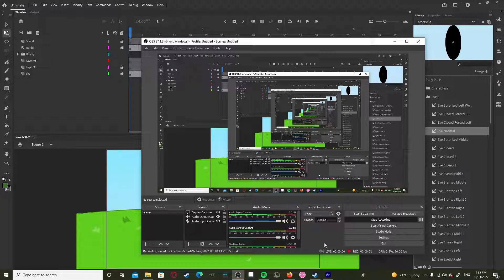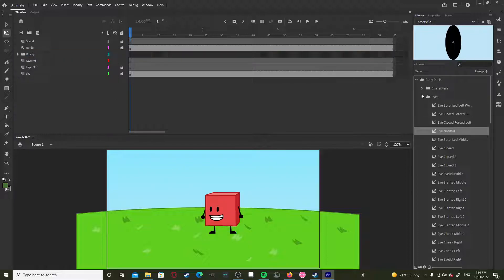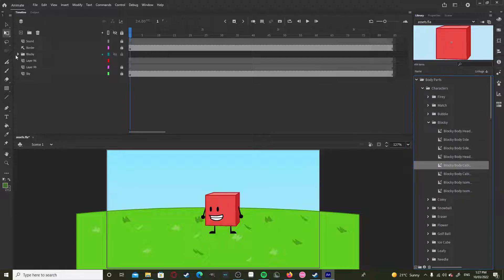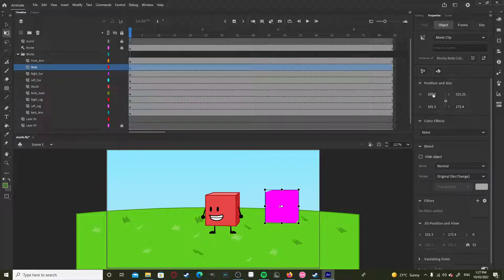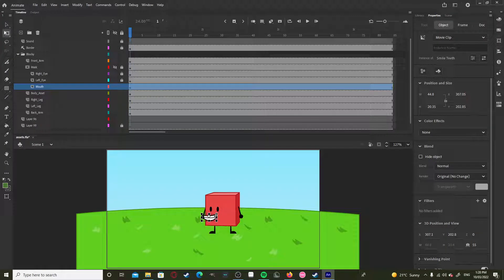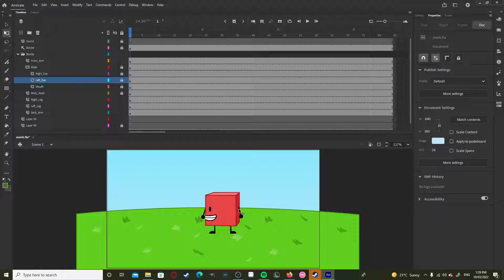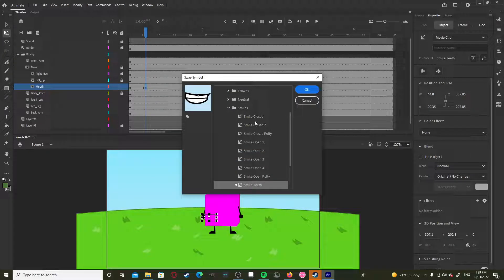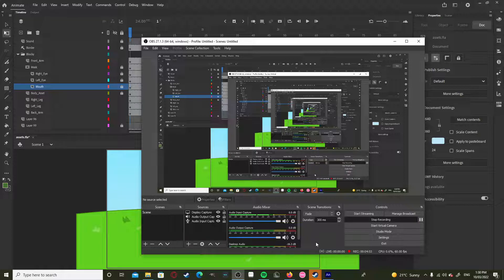How to do Masking in Adobe Animate with BFDI ASSETS! (Tutorial can be used without BFDI assets.)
Just a small simple little tutorial explaining how to do masking in adobe animate with BFDI assets, sorry if you were expecting a clickteam tutorial but I'm making one soon